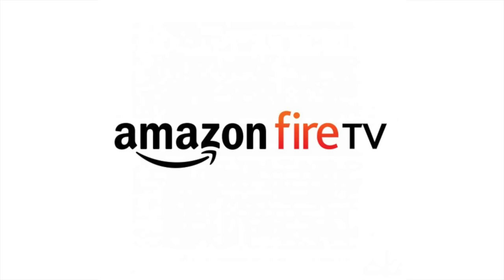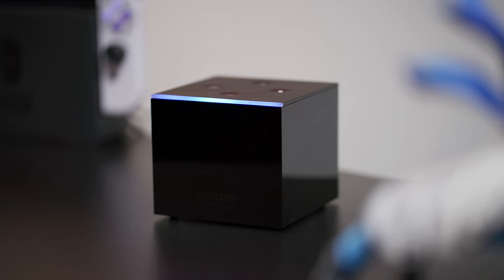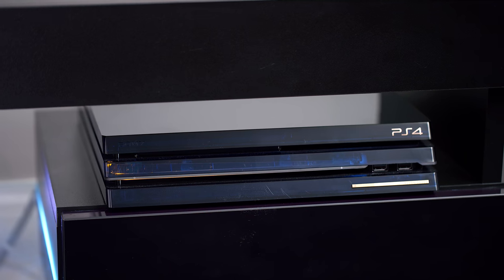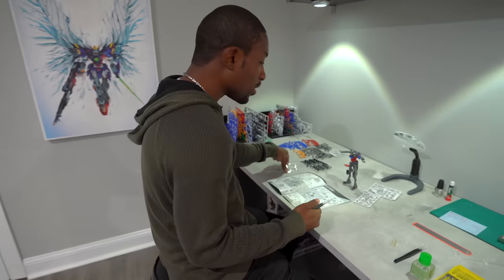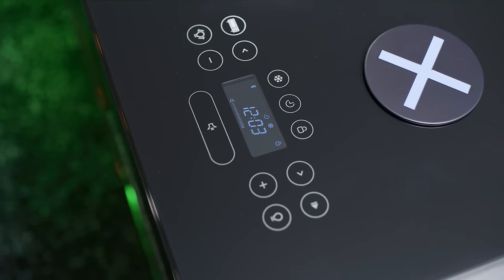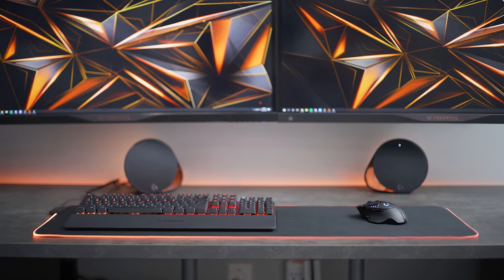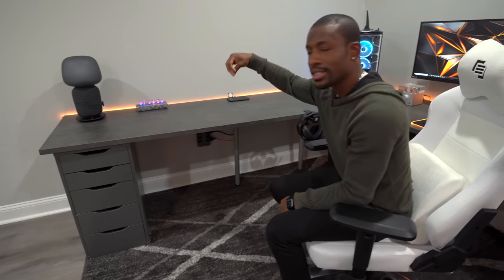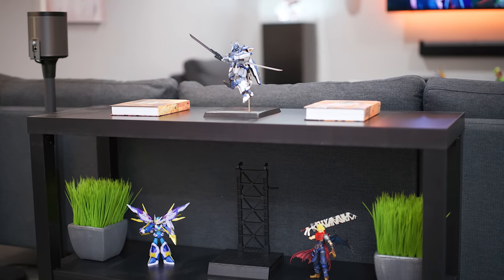My Ultimate Tech Man Cave!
Learn to build your very own Smart Home with my new course!
I've finally completed my man cave and tech'ed it out completely but it's also an awesome spot for hanging out and de-stressing at the end of the day. The only thing provided by Amazon is the FireTV Cube.

Find everything else here!
TECH:
LG OLED 65" E8PUA TV
Astro a40
Sobro Coffee table
Nanoleaf canvas
Acer Predator x34 monitors
Logitech G560 speakers
Woo audio WA7 fireflies headphone amp
Elgato Stream deck
Logitech g502 wireless mouse
Sennheiser GSP670 headphones
Steelseries APEX 7
Steelseries QCK PRISM cloth
Nomad Bay Station w/ apple watch charger
Nintendo Switch
PlayStation 4 Pro (special edition sold out)
Xbox One X (Gears of War 5 edition)

Gundam runner holder
playstation coasters
Main Gear gaming chair
Ranallo TV Stand for TVs up to 65"